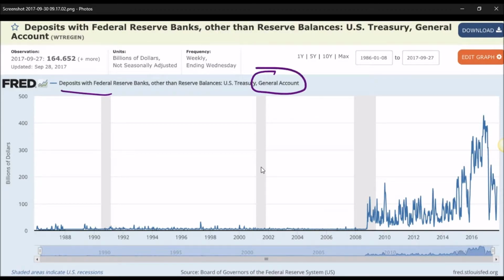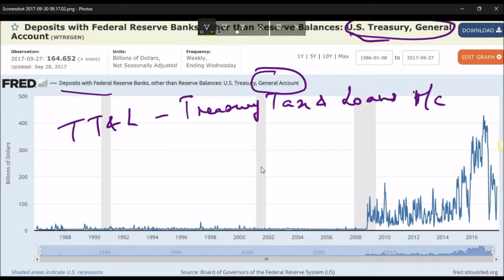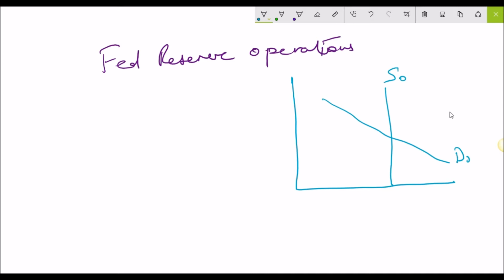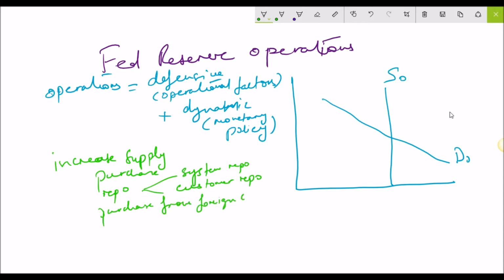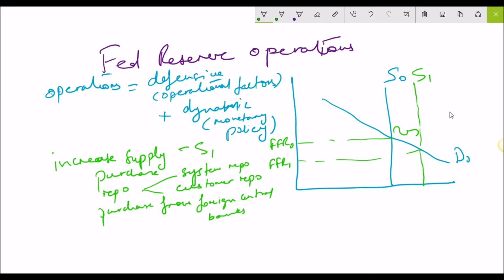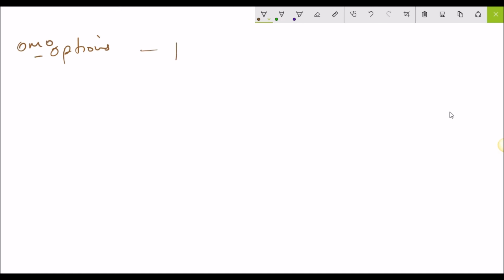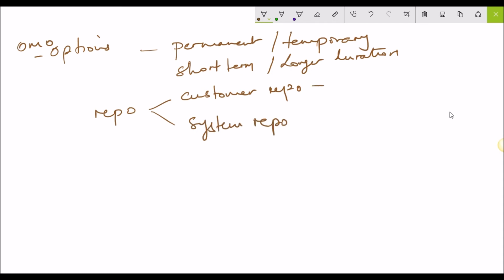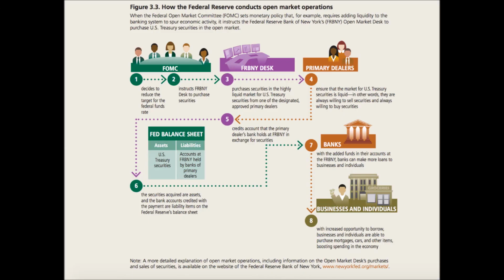Federal Reserve Bank's Monetary Policy - Step 3 - Part 2